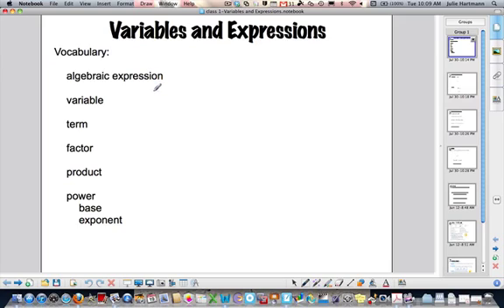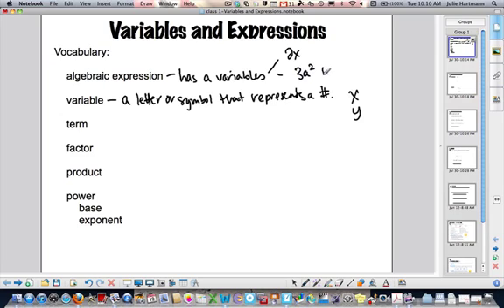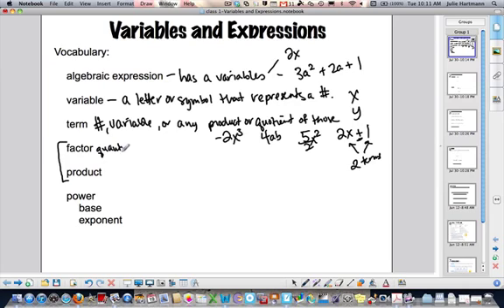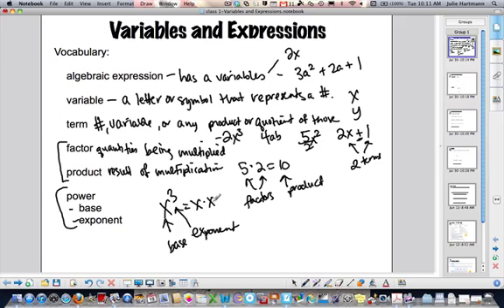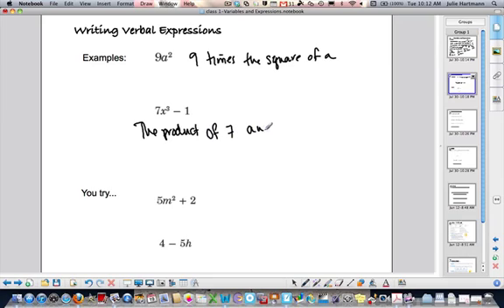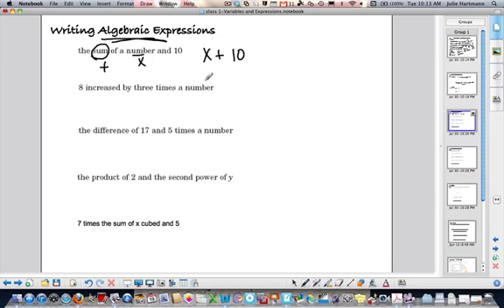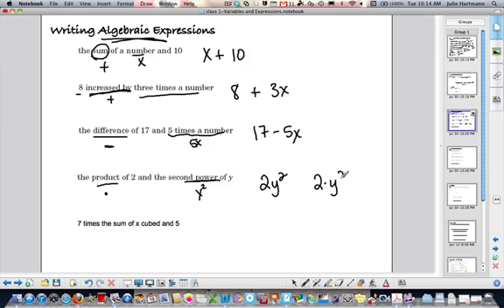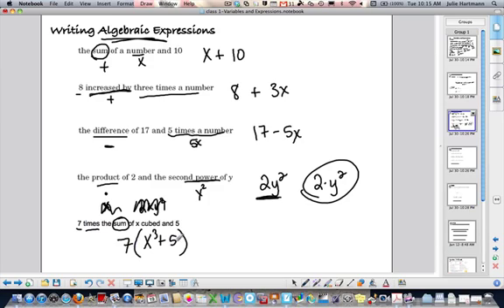Topic 1 Variables and Expressions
Algebra 1
Chapter 1